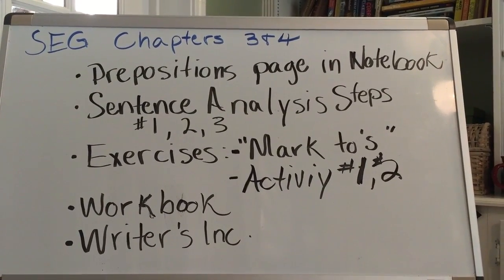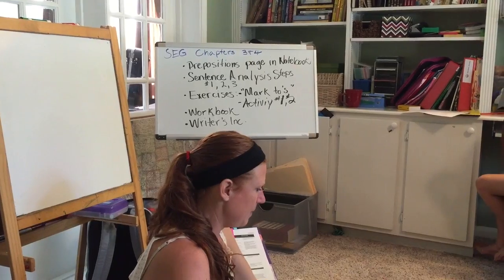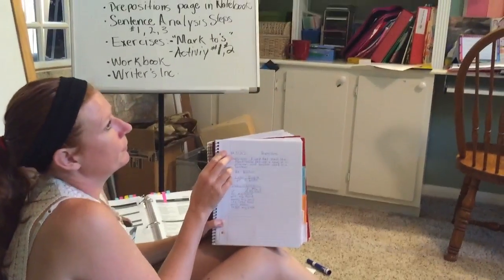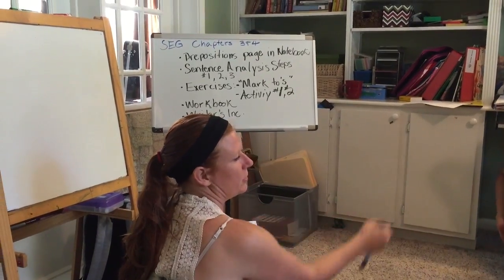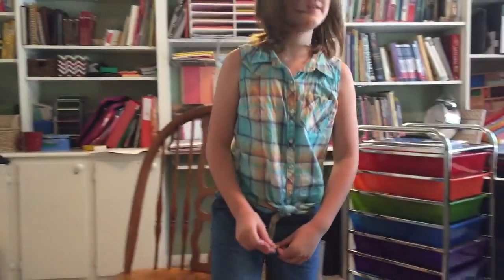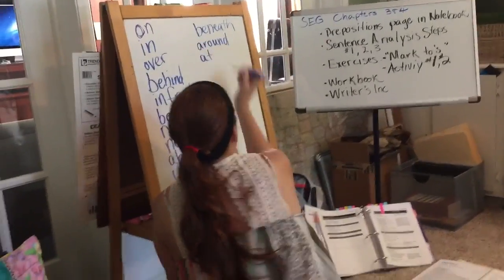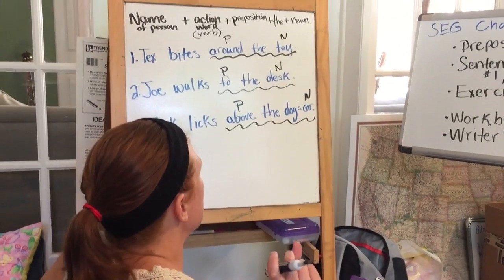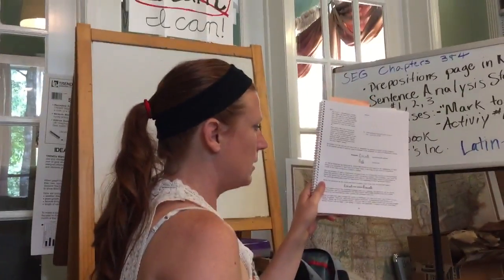Stevenson's Essential Grammar Chapter 3 and 4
Mrs. Fruehwirth teaches SEG Chapters 3 and 4 to her kids. Prepositions.